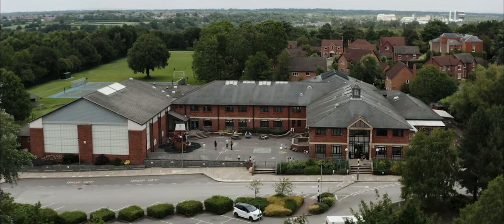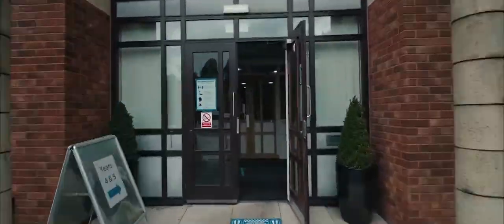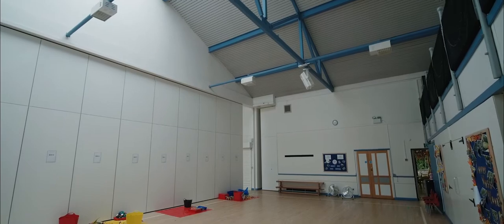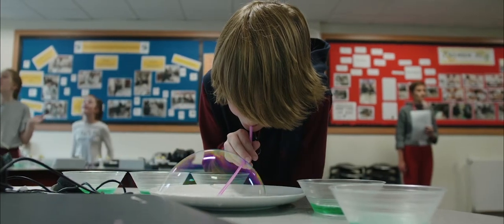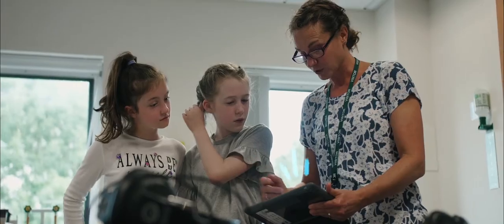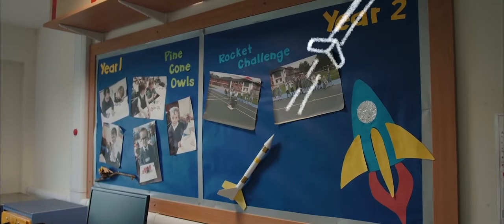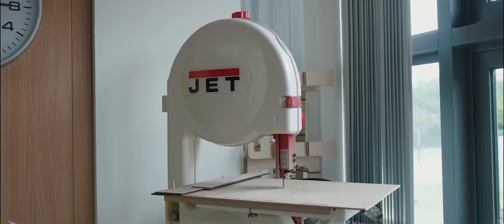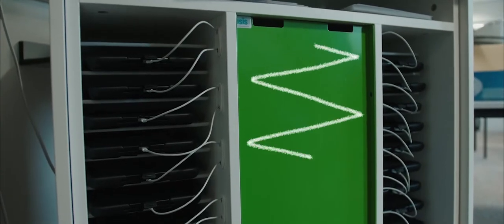The Grange Junior School ⏰ NOTE: This video is more than one year old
Experience The Grange Junior School. Located in Hartford, Cheshire, this short film shows you what our school has to offer with its impressive facilities and a chance to hear from the Head of The Junior School, Mr Guy Rands.